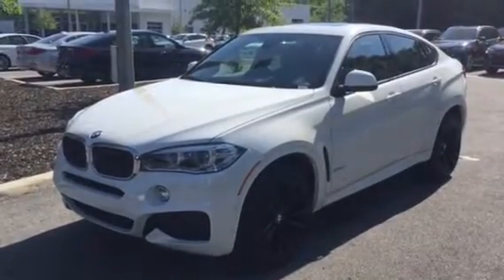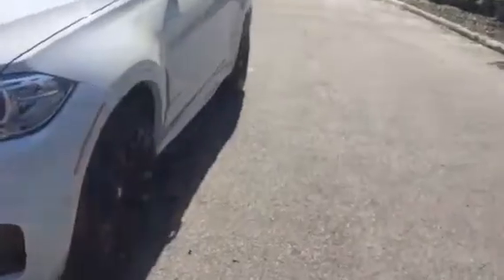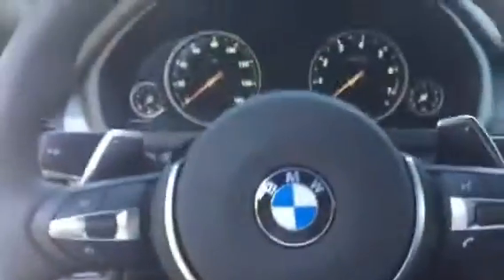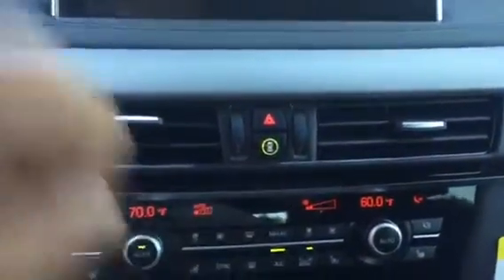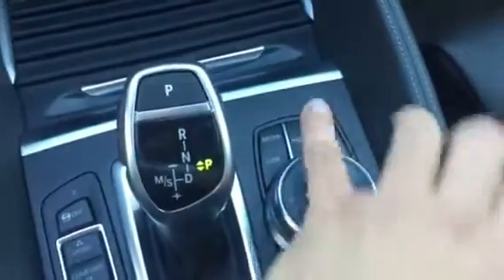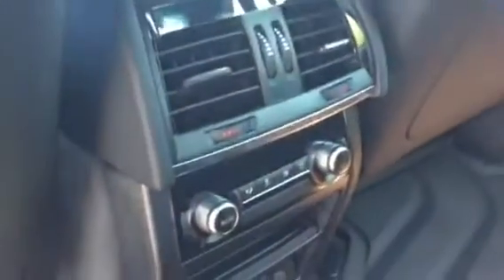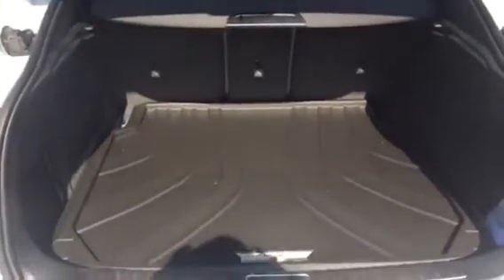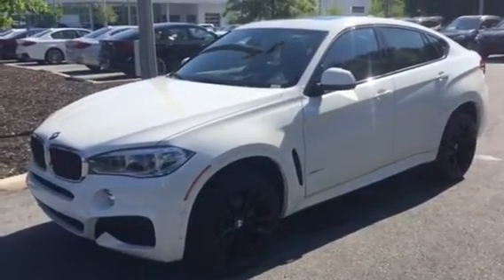Allan’s 2018 BMW X6 sdrive35i